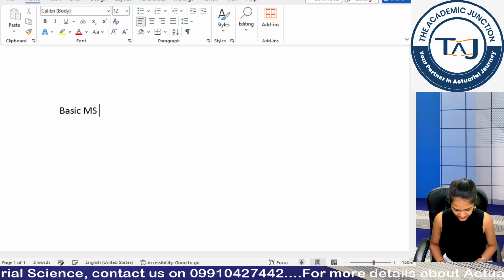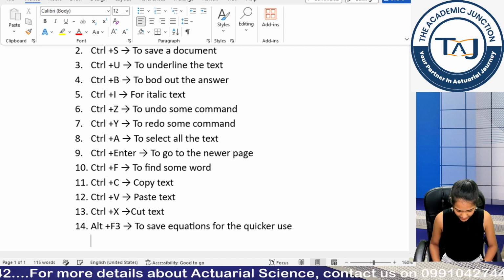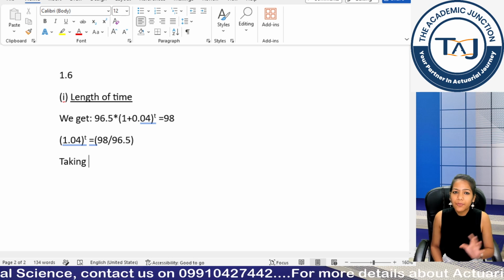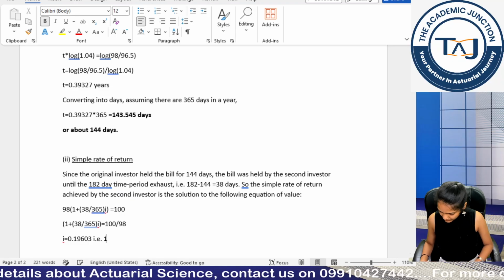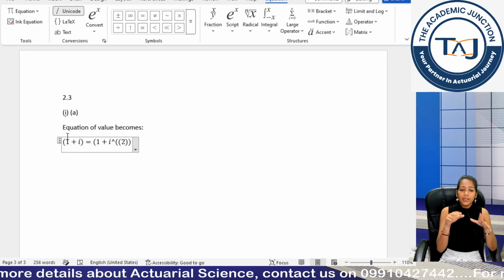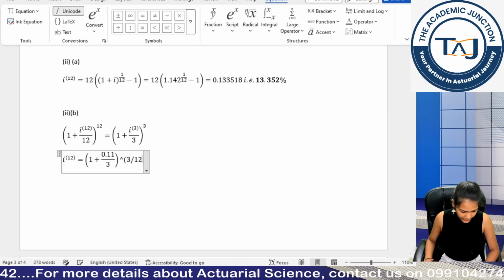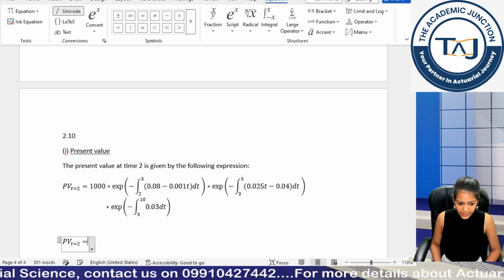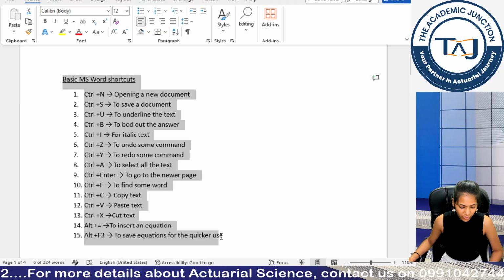CM1 Typing Class 1 | IAI / IFOA | The Academic Junction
Hello Students,
Preparing for CM1? This CM1 Typing Class is designed to help actuarial science students improve typing speed, accuracy, and efficiency for computer-based exams. Learn practical techniques to save time during the exam and present your answers more effectively.

Strong typing skills can make a significant difference in CM1, allowing you to focus on solving questions rather than struggling with input speed. Watch this session to build confidence and improve your exam performance.

CM1
CM1 Typing Series
CM1 Class 2
Actuarial Science
Actuarial Exams
IFOA CM1
IAI CM1
CM1 Preparation
CM1 Study Material
CM1 Exam Tips
Actuarial Mathematics
Actuarial Student
Actuarial Coaching
CM1 Online Classes
Actuarial Exam Preparation
CM1 Tutorial
CM1 Paper
Actuarial Career
IFOA Exams
IAI Exams
actuarial science
actuary career
actuarial exams
IFOA
IAI
actuarial coaching
actuarial mathematics
insurance mathematics
financial mathematics
risk management
data science in insurance
actuarial student
actuarial analyst
CM1
actuarial internship
actuarial jobs
actuarial profession
actuarial exam preparation
IFOA exams
IAI exams
actuarial classes
actuarial course
actuarial training
probability and statistics
financial engineering
risk analytics
insurance industry
pension consulting
life insurance mathematics
general insurance actuarial science
actuarial tutorials
actuarial education
actuarial certification
actuarial study material
actuarial coaching india